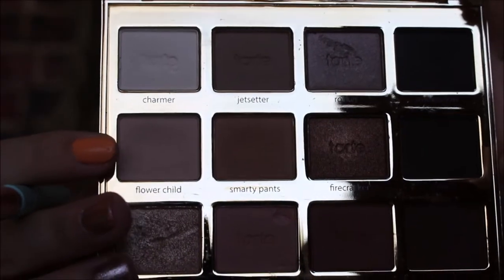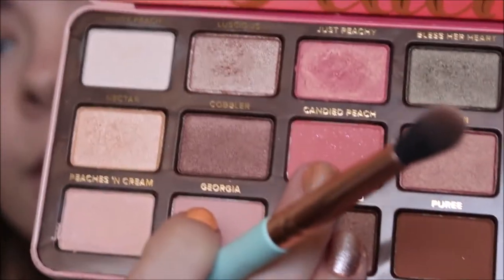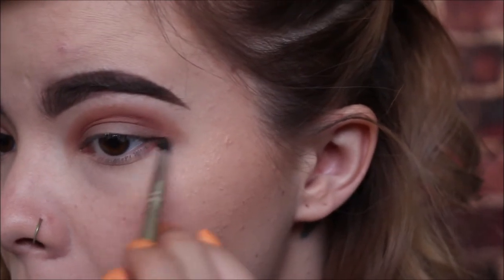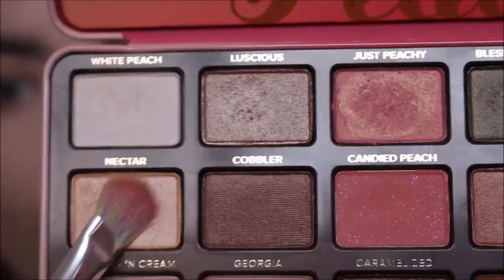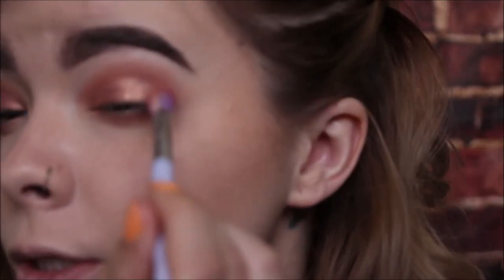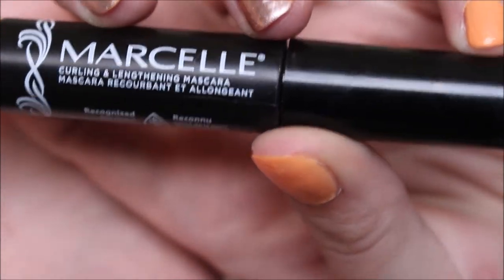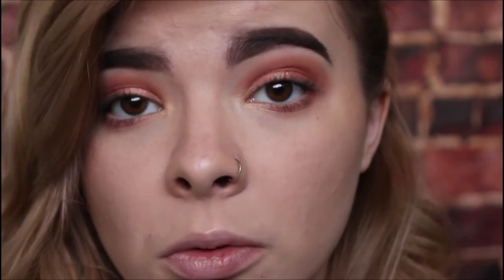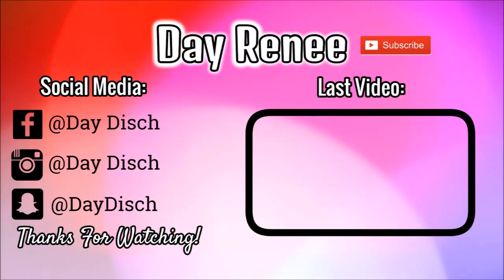Metallic Peach Look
Hope you all enjoyed this metallic peach look! Super easy to do and doesn't require much time or effort.

👽Products Used👽
EYES:
Tartlette in Bloom palette
Too Faced Sweat Peach palette
Okalan Metal Matte liquid lipstick in filter
Marcelle curling and lengthening mascara

LIPS:
NYX Whipped liquid lipstick and cheek color in cocoa bean

Let me know what you want to see next by leaving me a comment!

👽Stay Weird👽